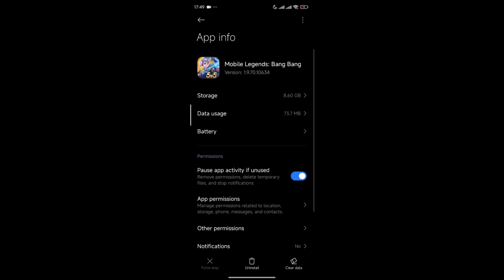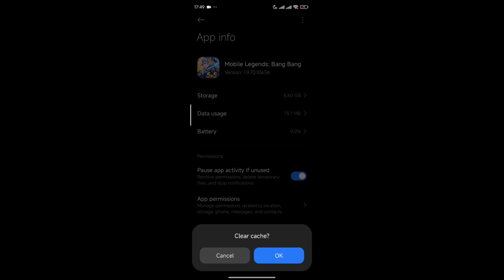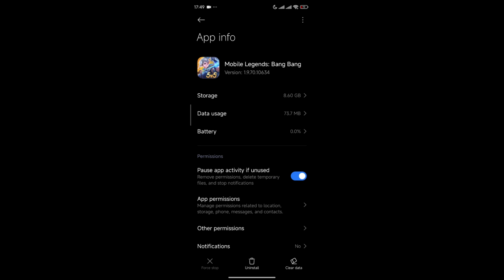How to Fix Mobile Legends Stuck on Loading Screen 2025?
Mobile Legends stuck on loading screen? 😩⏳ Don’t let it ruin your game! Learn how to fix Mobile Legends stuck on loading screen with quick tips to clear cache, check internet, and update the app! ⚙️🔥